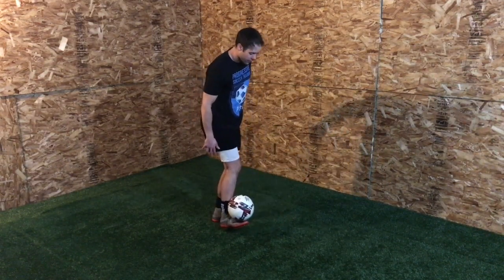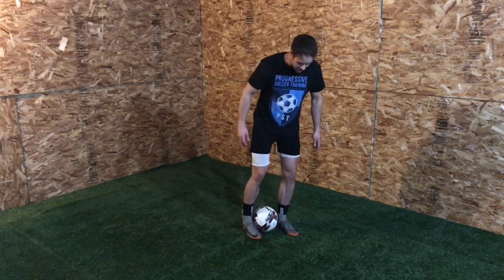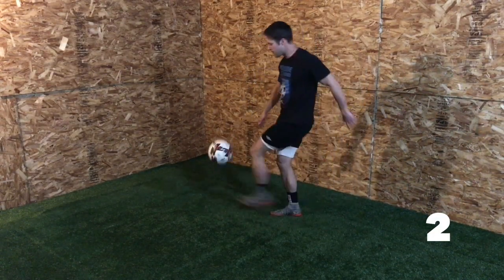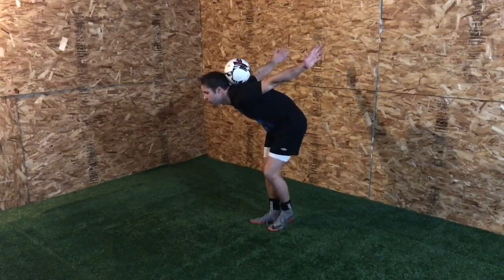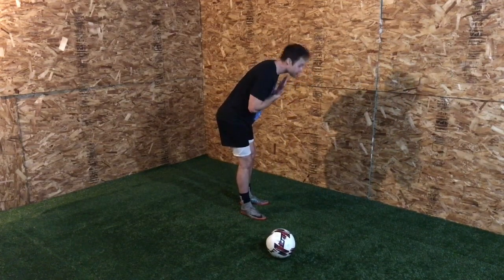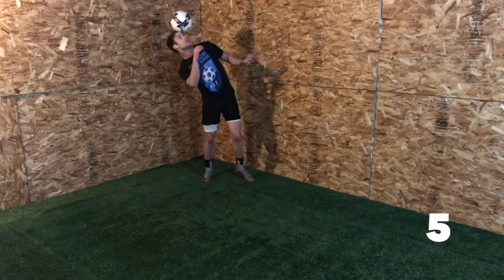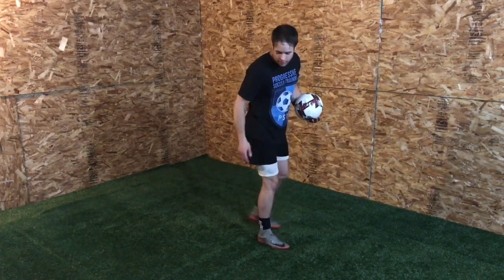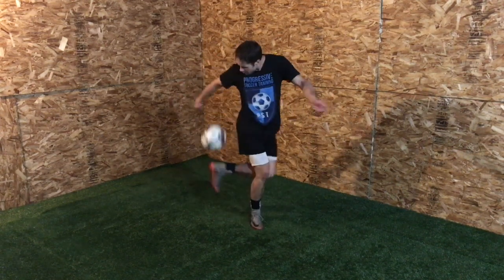8 Soccer Juggling Tricks For Beginners - FULL TUTORIAL / easy football juggling tricks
Anyone can learn these 8 easy soccer juggling tricks for beginners / football juggling tricks for beginners - with this full juggling tricks tutorial breaking down each juggling trick for beginners step-by-step.

8 Soccer Juggling Tricks For Beginners - FULL TUTORIAL / easy football juggling tricks

In this video I'll show you 8 different soccer tricks for beginners - most players can easily learn if they put in the practice. The soccer juggling tutorial will help demonstrate how to perform each of these 8 soccer tricks and give you helpful cues to remember to when you are practicing these soccer tricks for beginners on your own.

If you are struggling with any of these 8 different football tricks for beginners - refrain from frustration. Analyze your mistakes and rewatch this football juggling tricks tutorial if you need a reminder.

soccer juggling tricks tutorial for beginners
football juggling tricks tutorial for beginners

If you have any questions about this topic like...

what are the easiest soccer tricks to practice?
what are the first football tricks I should try to learn?

Dylan Tooby
Progressive Soccer

8 Soccer Juggling Tricks For Beginners - FULL TUTORIAL / easy football juggling tricks